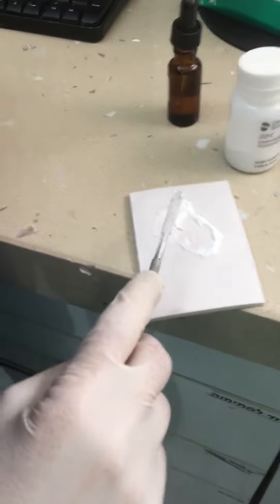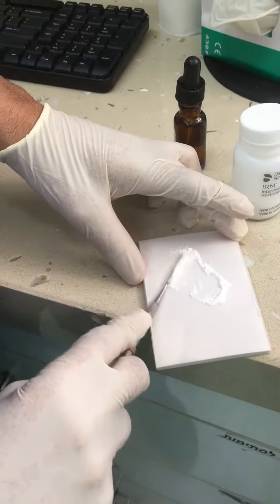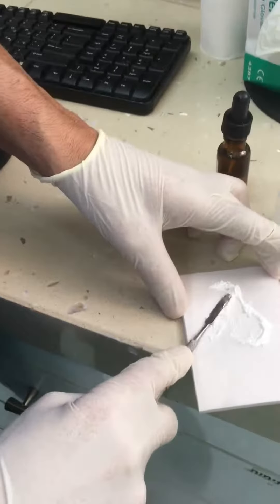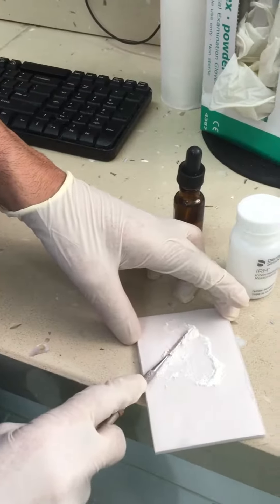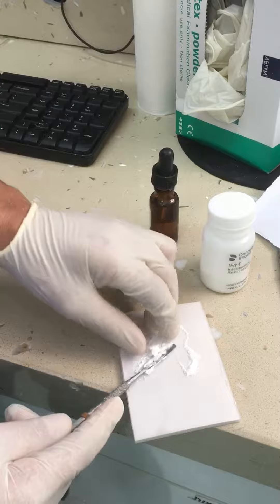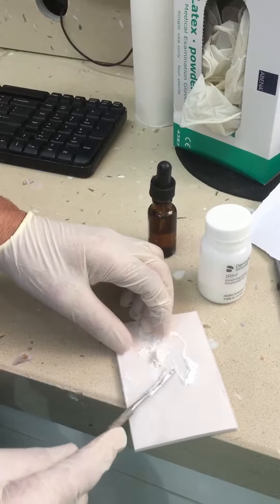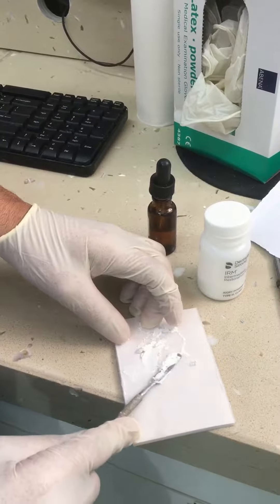לערב איי אר אם מהר! Mixing IRM fast and quick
Mixing IRM fast and quick
לפעמים הילד בוכה ואתה רוצה להכין  סתימה זמנית מאוד מהר. ככה עושים. לקח לי בערך דקה אבל אפשר אפילו מהר יותר אם לו חופר בדיבורים